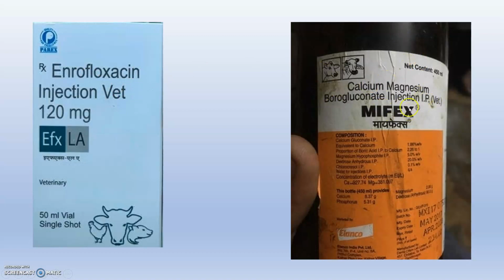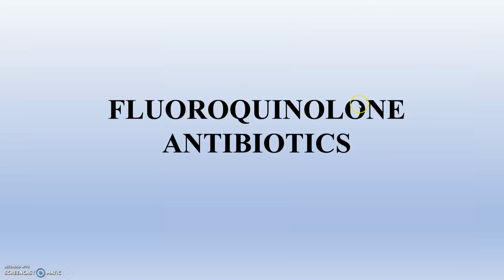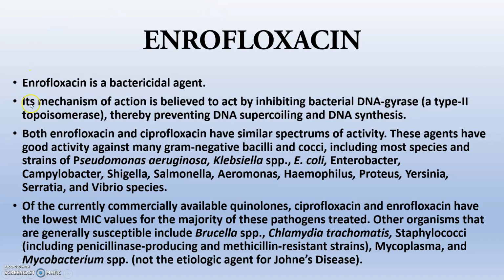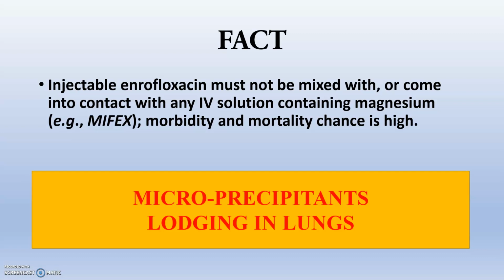Never Mix Mifex with Enrofloxacin !